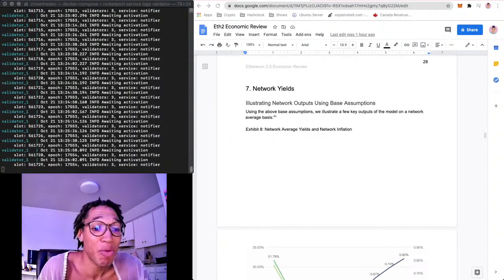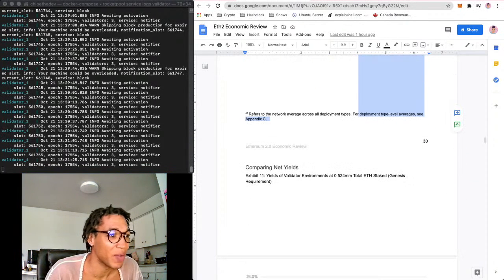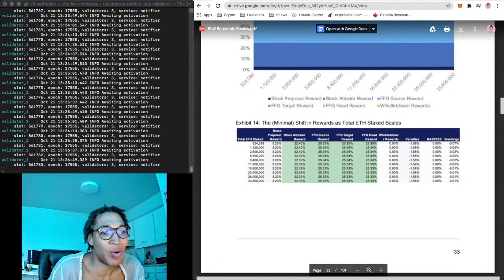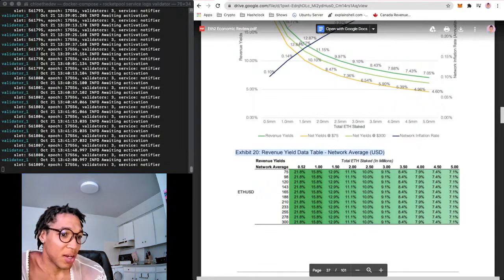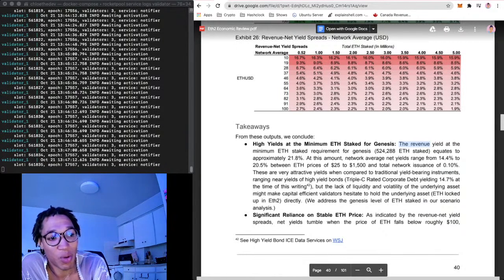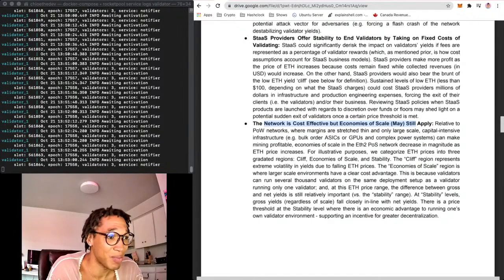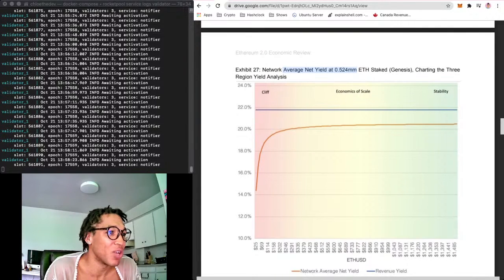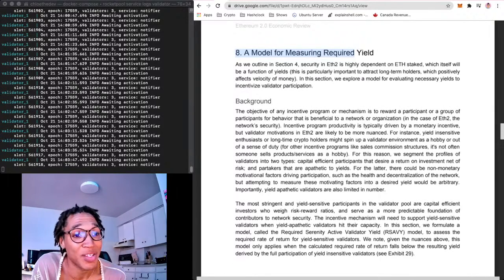Chloethedev Unfiltered - Ethereum 2.0 Economic Review (CH 7: Network Yields)